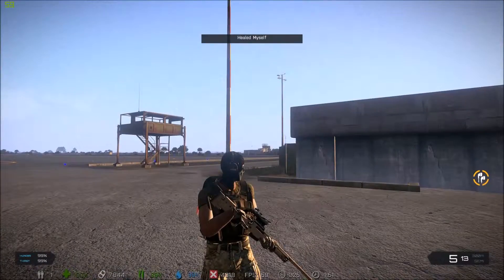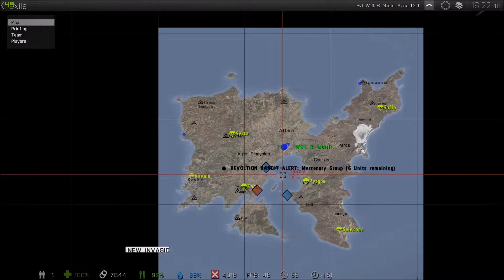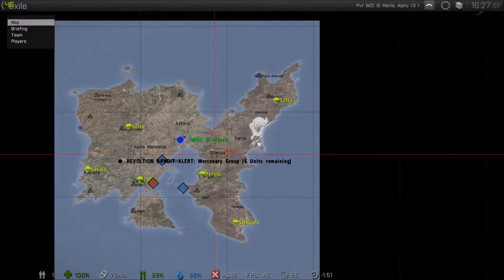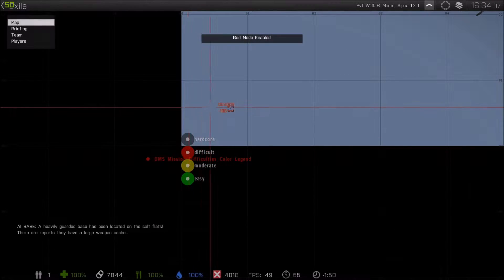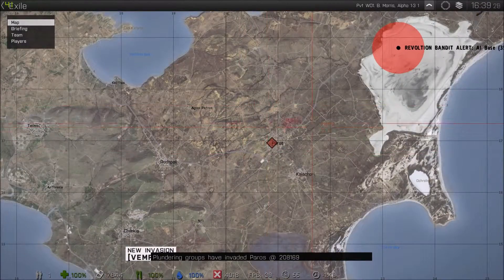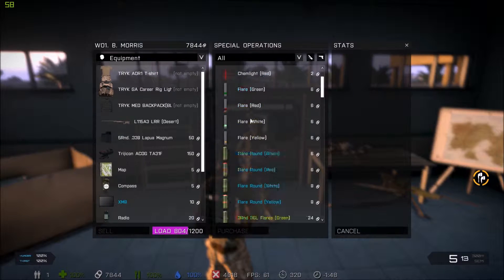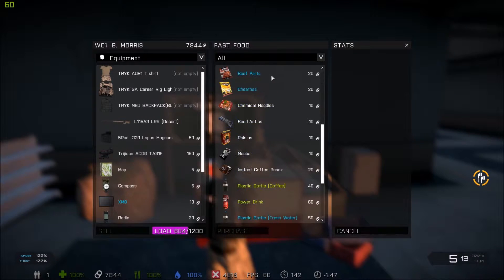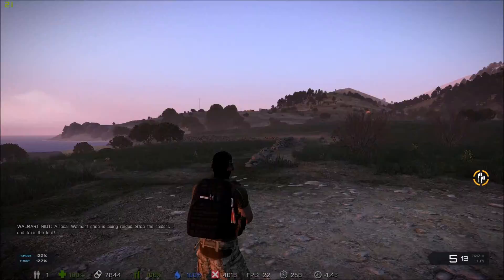Exile Update :D| Also Merry Christmas to all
Server name: |R|evolution Gaming |TYKS|CUP Weapons|ASDG|Custom Scripts|High FPS|
ARK Server

Server Name: Iron Phoenix Ark Server
Mil-Sim

Group  name: 89th
Teamspeak

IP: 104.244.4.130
Password: mission